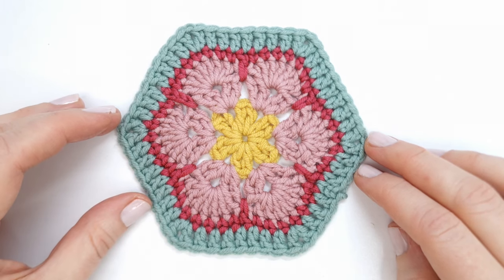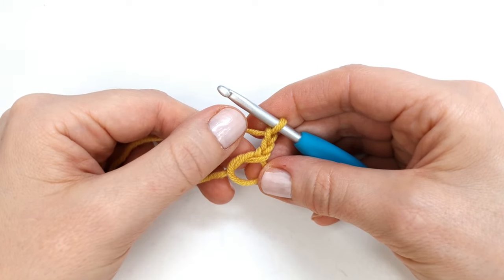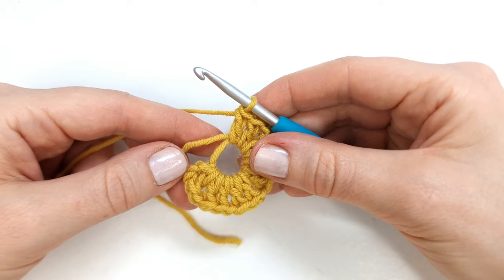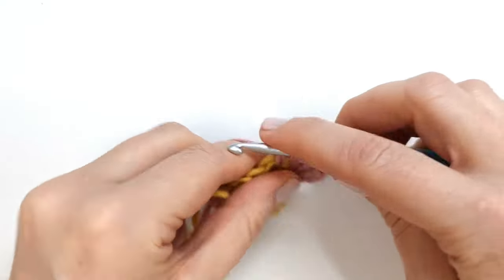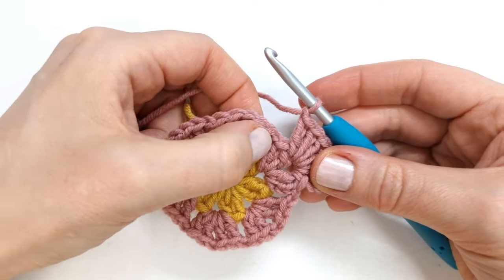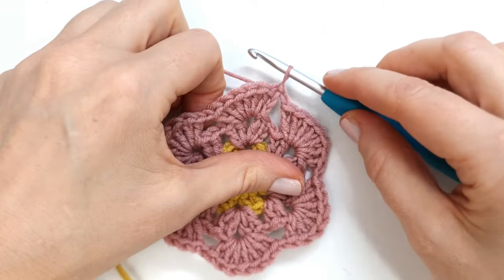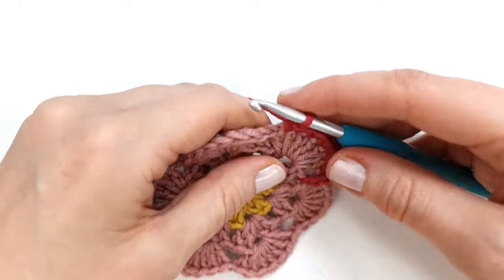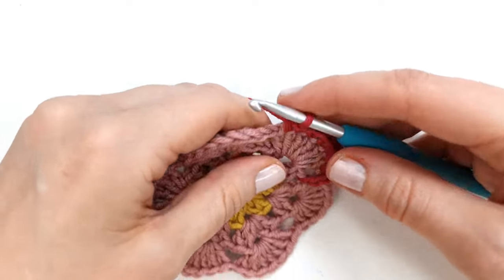How to Crochet African Flower Hexagon | Beginner Friendly Crochet Hexagon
How to Crochet an African Flower Hexagon, a Beginner Friendly video tutorial in US Crochet Terms.
With this easy and detailed video tutorial, You will learn exactly how to crochet this fun and beautiful African flower hexagon, that you can put together into a beautiful retro style blanket, a bag, a sweater or something completely different.
There are countless options for beautiful projects that you can make with these beautiful granny hexagons.
This African flower hexagon is very easy to make, and the project is suitable for beginners with this slow and detailed video tutorial.
The pattern is crocheted in double crochet stitches, chains, and slip stitches, and single crochet. I will show all of these types of stitches slowly and in detail in this video so everyone can join.
Come along and get inspired for your next creative project :-)

  0:00 Introduction
  0:23 Project starts
  0:45 Round 1.
  2:29 Round 2.
  4:49 Round 3.
  7:07 Round 4.
10:10 Round 5.
13:58 Fasten off and weave in the yarntails
14:26 Project done!

✨ Crochet Skill Level: Intermediate